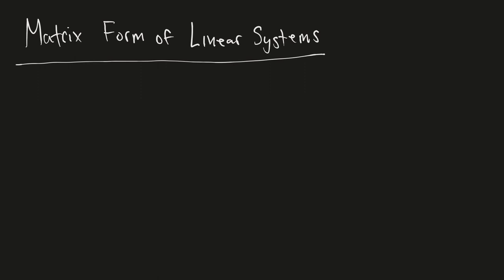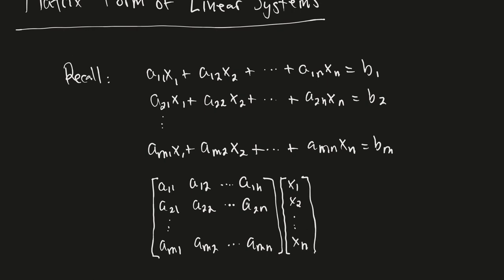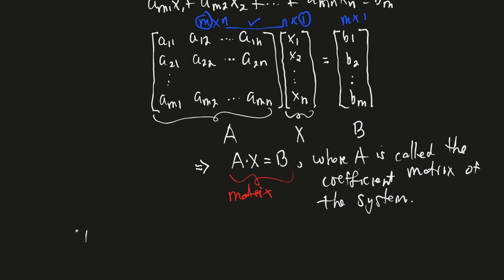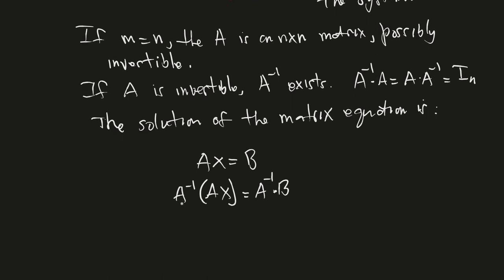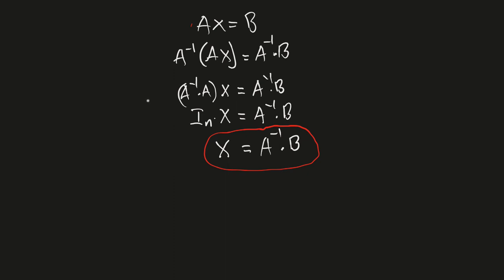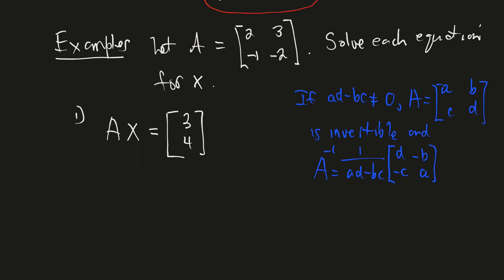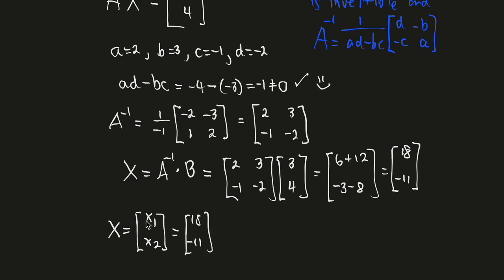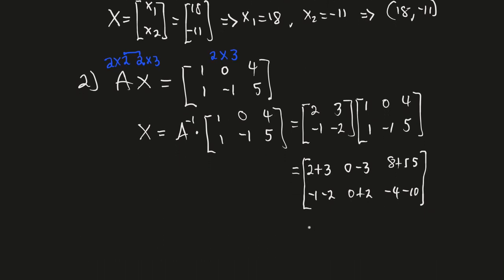23 Matrix Form of a Linear System